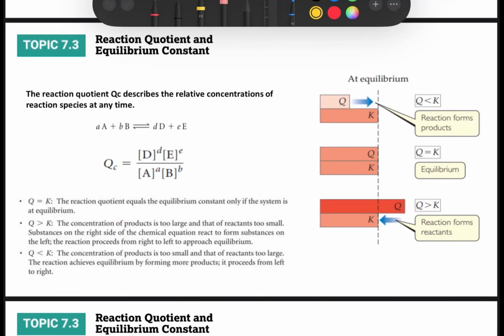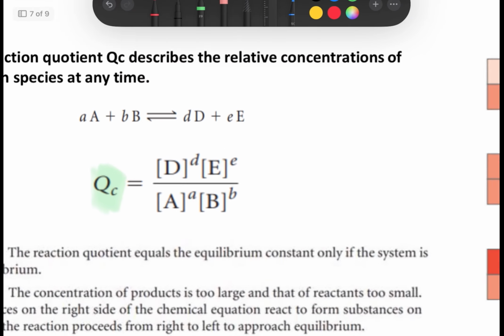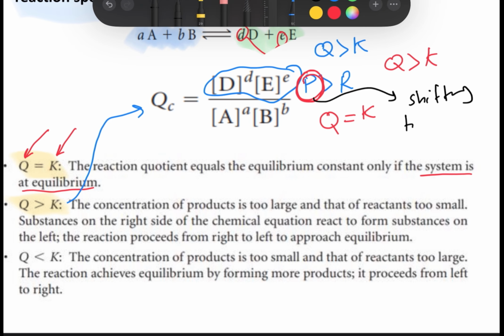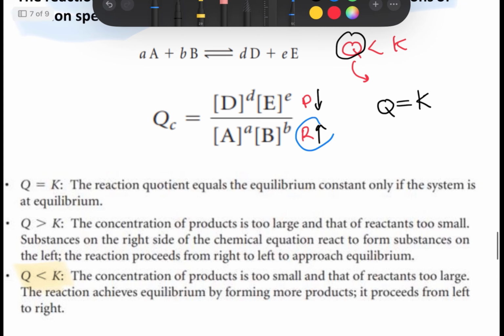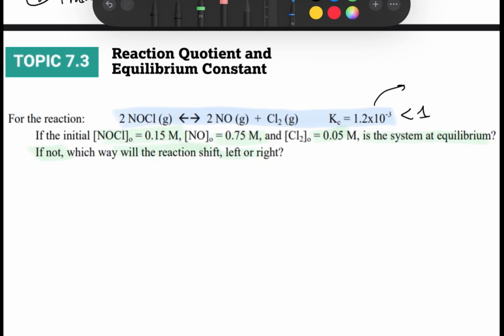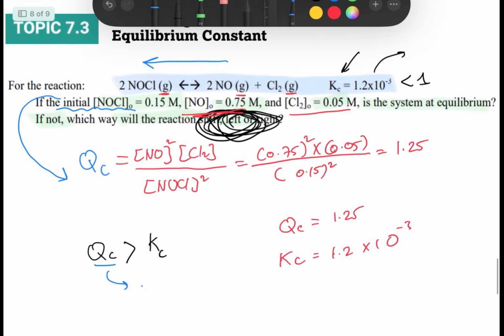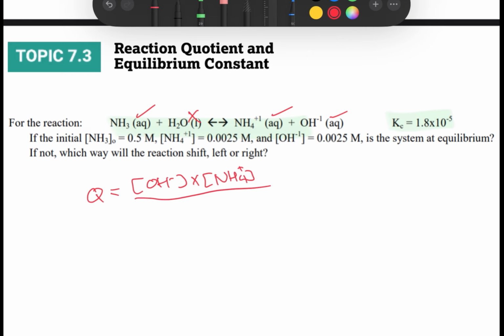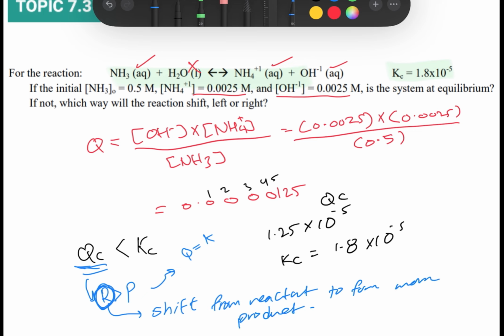AP Chemistry: 7.3_Part II || Reaction Quotient and Equilibrium Constant